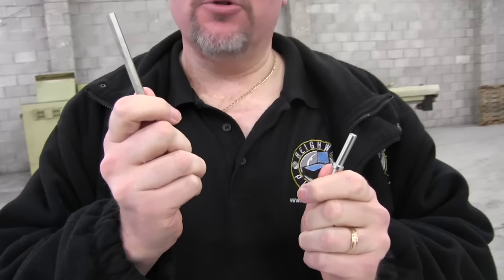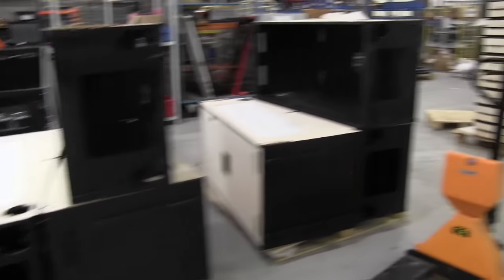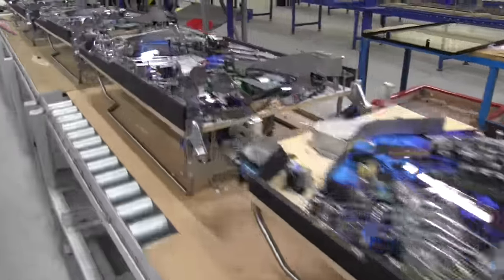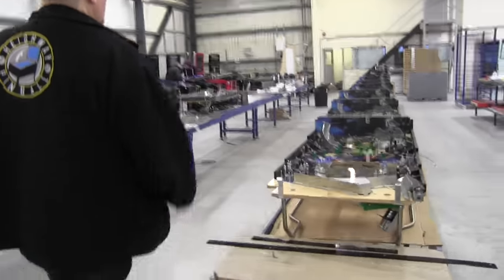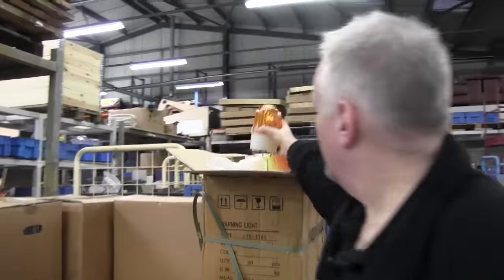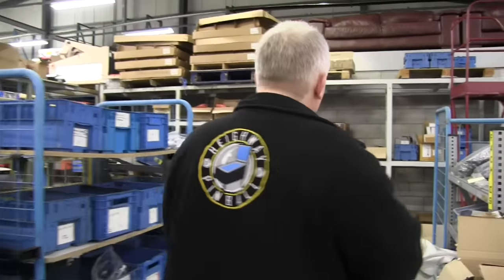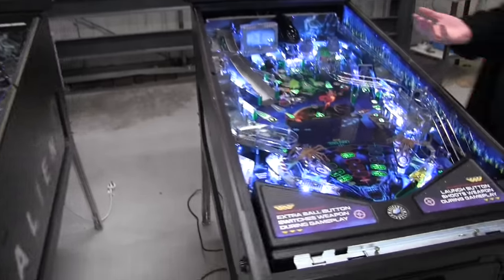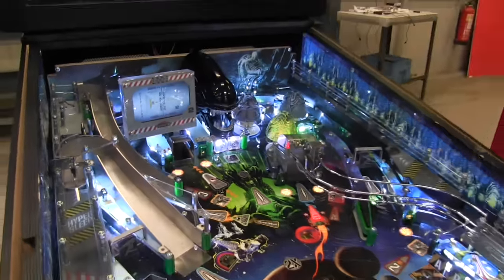Heighway Pinball Production Update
Our latest YouTube video was shot today from our production line. In this video, we show you progress, including our brand new game - Alien Pinball